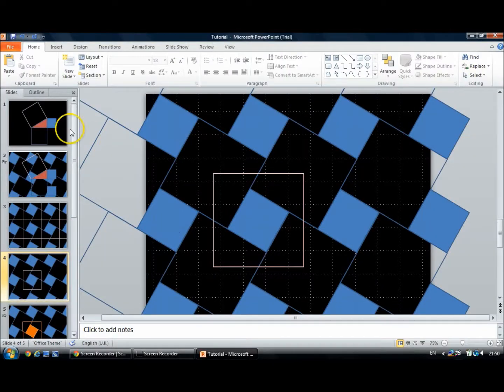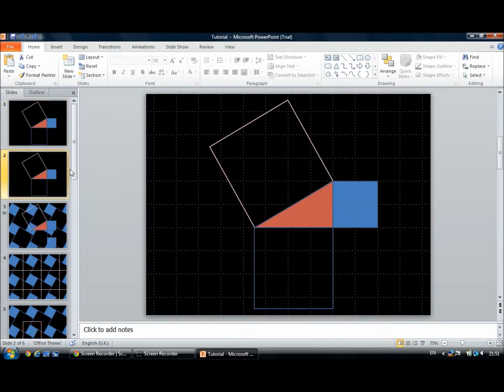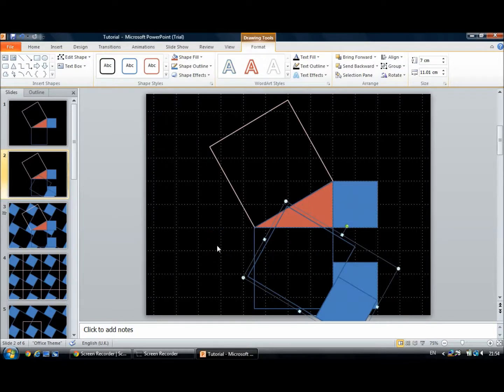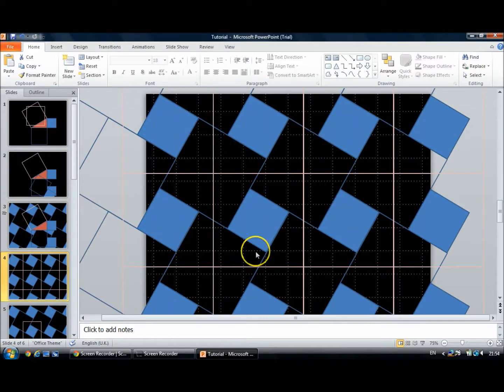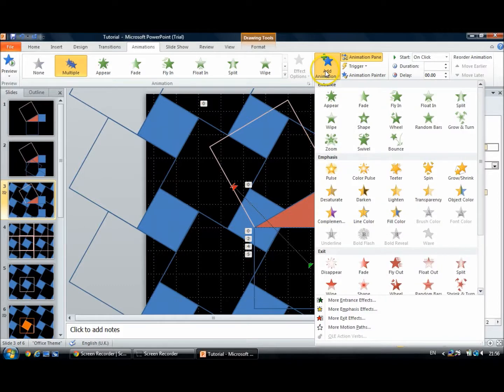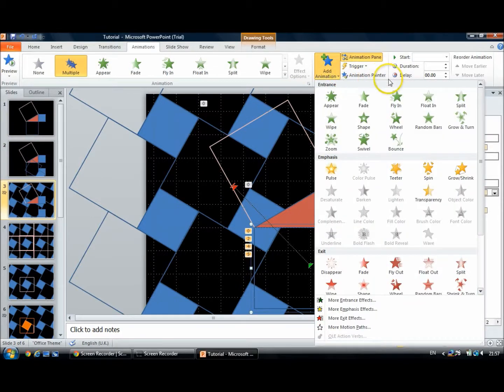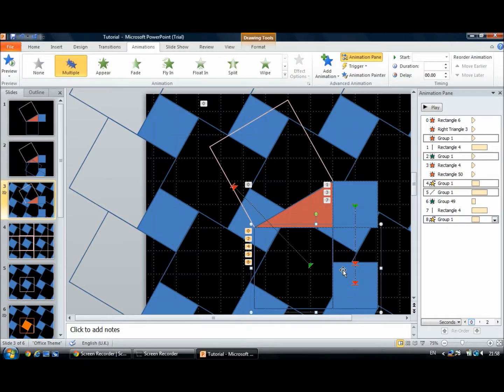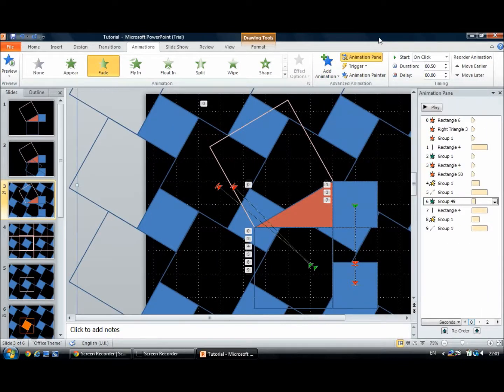Pythagoras Presentation in pp 2010.wmv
A beautiful Power Point illustration of Pythagoras Theorem